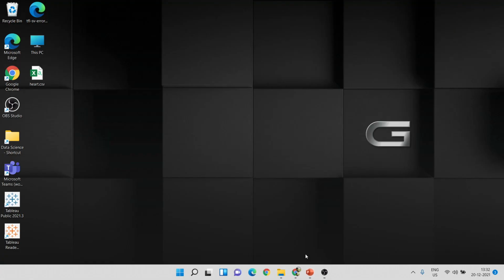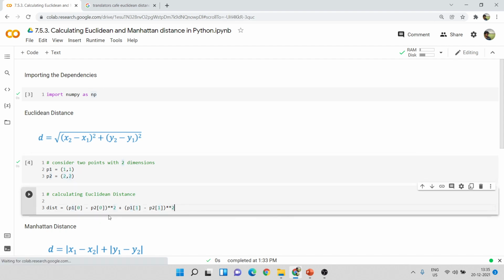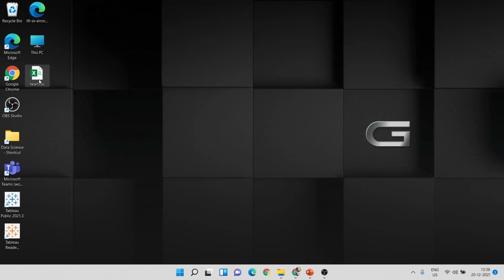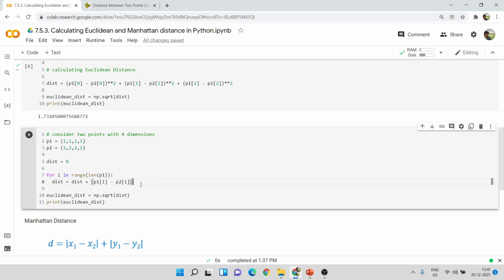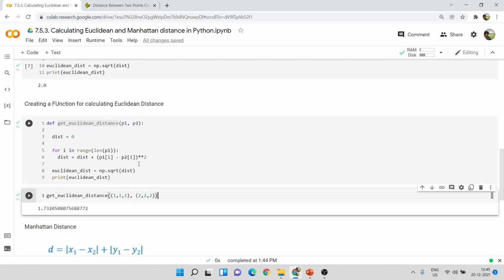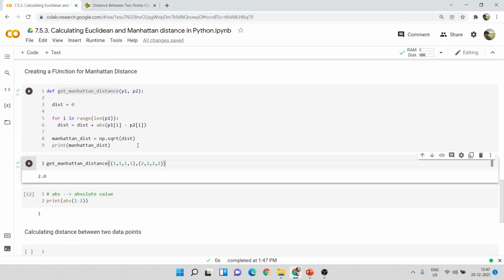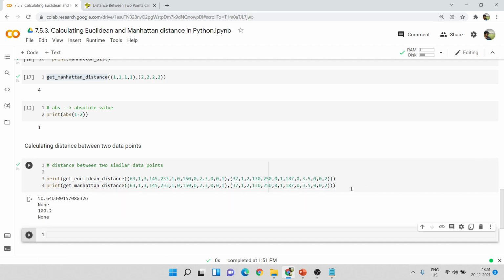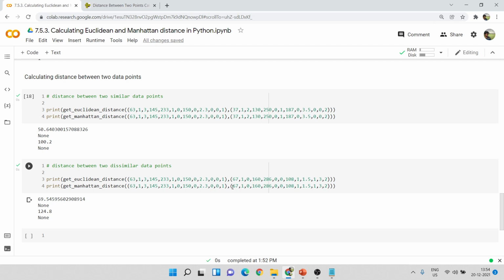7.5.3. Calculating Euclidean and Manhattan distance in Python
This video is about how to calculate Euclidean and Manhattan distance in Python. We will be creating functions to calculate these distances. Euclidean and Manhattan distance are two main distance metrics in K-Nearest Neighbor model.